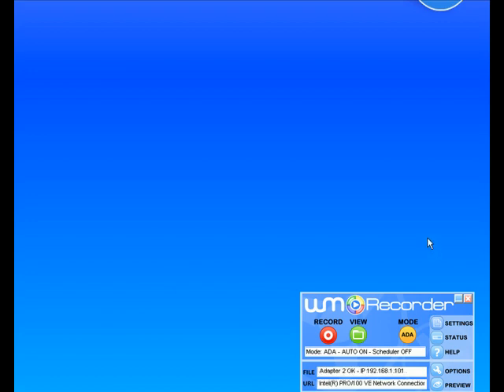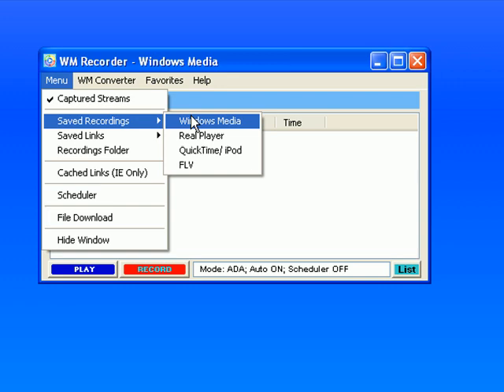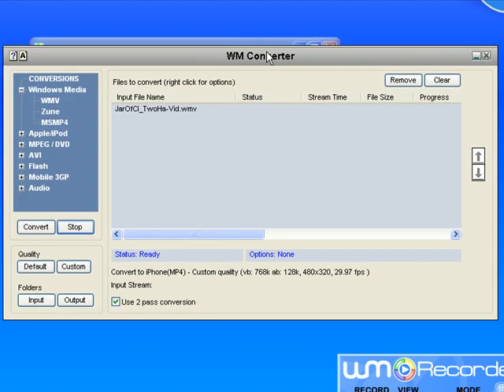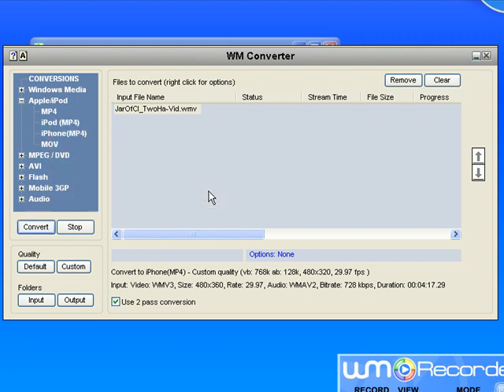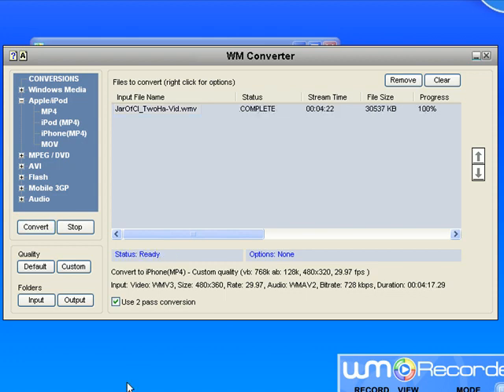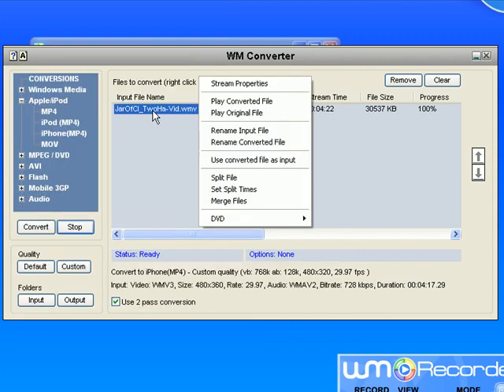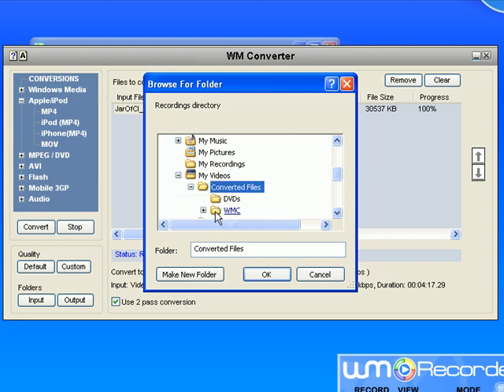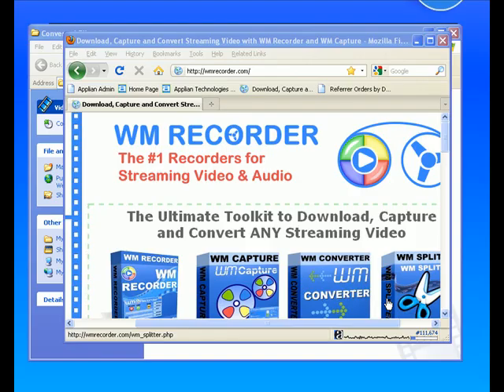How to Convert a WMV File to Iphone Format Using WM Converter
In this video you will learn how to Convert a WMV File to iPod/iPhone Format very easily.

WM Converter is built into WM Recorder - just right click a captured file, and you'll be able to convert it to and from a variety of popular formats. Here's some of the highlights:

    * Convert to and from most popular video and audio formats: WMV, MP4, FLV, DivX, DVD file, MPEG, AVI, MP3, AAC, WAV, iPod, Zune, 3GP mobile video.

    * Easy to use: Add or drag files into the WM Converter window, select the desired video/audio format, and then convert files with just one mouse click.

    * Split video and audio files.

    * Merge video and audio files of any format into a single file.